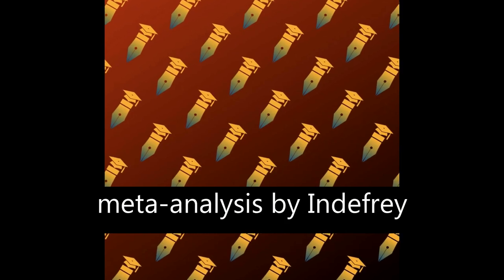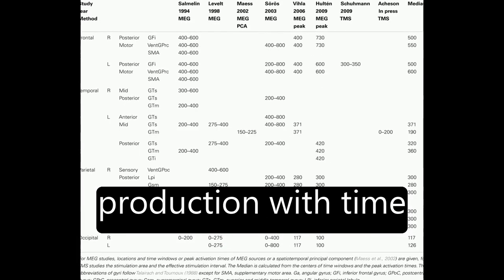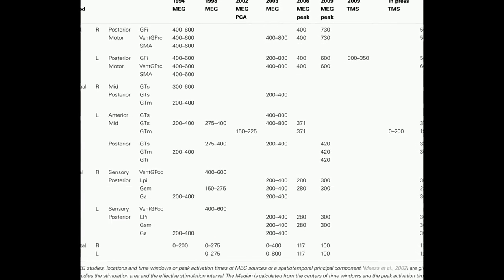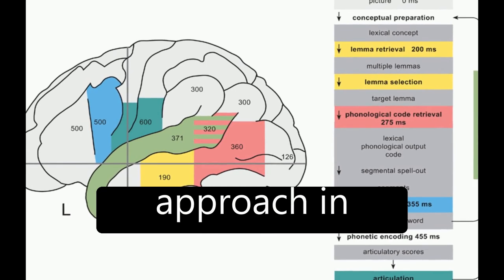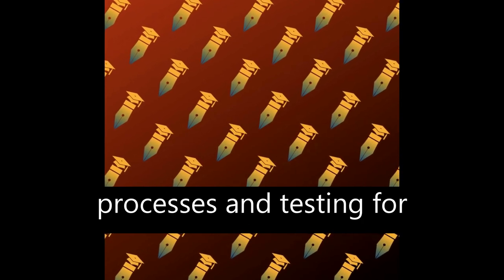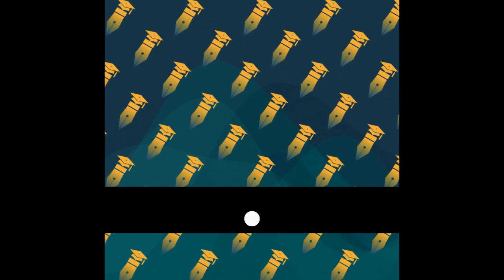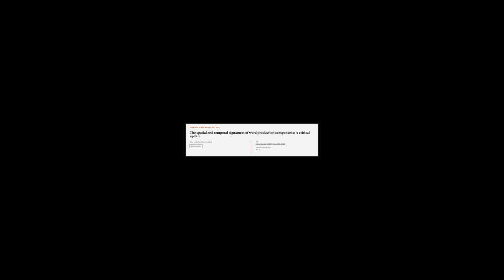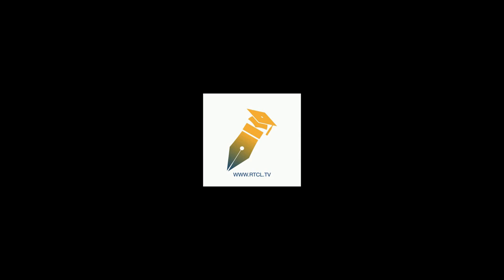The spatial and temporal signatures of word production components: A critical update | RTCL.TV